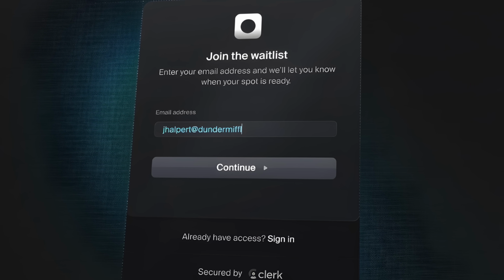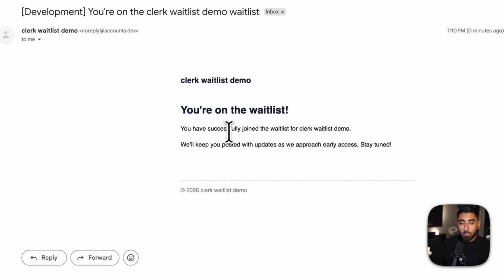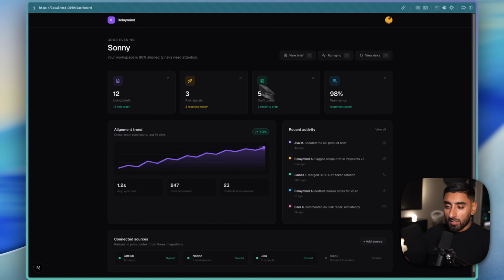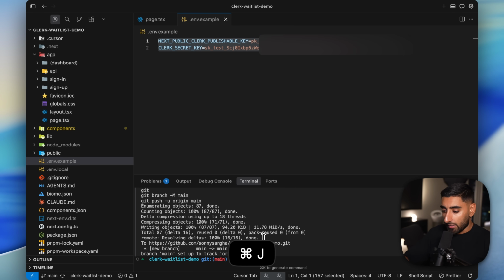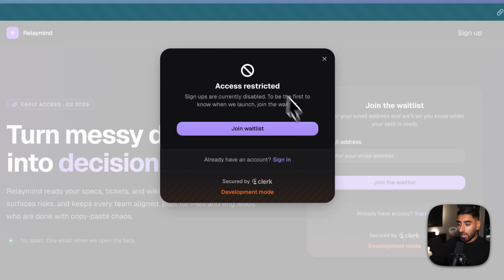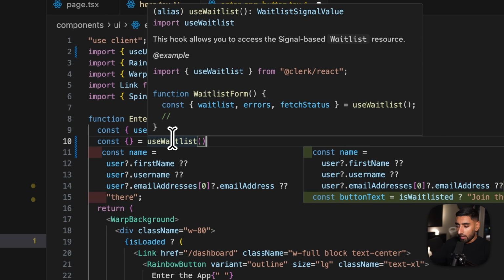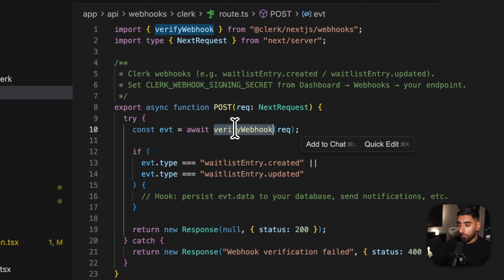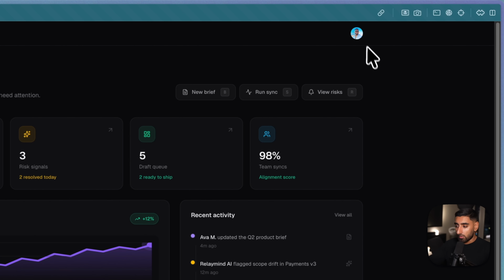How to Build a Real App Waitlist in Minutes! (Full Approval Flow + Emails)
2️⃣ Join my new AI Community for FREE!

Most startups know they need a waitlist before launch — but building one usually turns into an over-engineered mess with forms, database tables, approval logic, admin panels, and email flows that are completely separate from the actual app.

In this video, I’ll show you how to build a real product waitlist with approval flows in just a couple of minutes using Clerk.

Clerk is usually known for authentication and billing, but it also has a built-in waitlist mode that makes this super clean. With one dashboard toggle and one component in your code, you can collect emails, approve users, send invite emails, and control access to your app without stitching together a bunch of custom logic.

I’ll walk you through the full setup step by step — from turning on waitlist mode in Clerk, wiring up the component in a Next.js app, handling sign-in/sign-up flows, customizing the UI, and even extending the flow with webhooks if you want custom emails, database actions, or notifications.

We’ll cover:
✅ Why most startup waitlists become unnecessarily overengineered
✅ How Clerk’s built-in waitlist flow works
✅ Setting up the demo app and Clerk environment keys
✅ How users join the waitlist and get approved
✅ Restricting sign-up until users are invited
✅ Enabling waitlist mode in the Clerk dashboard
✅ Adding the Waitlist component with one line of code
✅ Configuring waitlistUrl in the Clerk provider
✅ Using the useWaitlist hook for custom behavior
✅ Extending the flow with webhooks
✅ Theming the UI and switching to production

This is one of those features that saves way more time than people expect — especially when you want to build anticipation before launch without wasting days wiring up throwaway infrastructure.

🕣 TIMESTAMPS:
0:00 Intro
1:09 Demo app walkthrough
3:03 How the single Clerk waitlist component works
4:09 Development mode vs production mode
6:00 Enabling waitlist mode in Clerk
7:05 Adding the waitlist in one line of code
9:41 Theming the waitlist UI
10:37 Extending the flow with webhooks
12:34 Why the Clerk auth + waitlist flow feels seamless
13:37 Outro